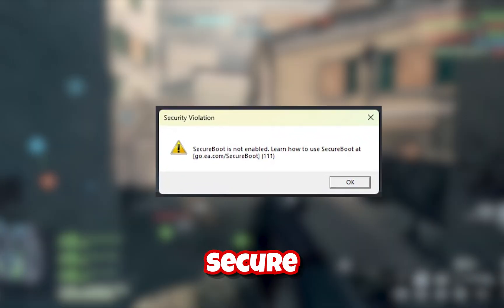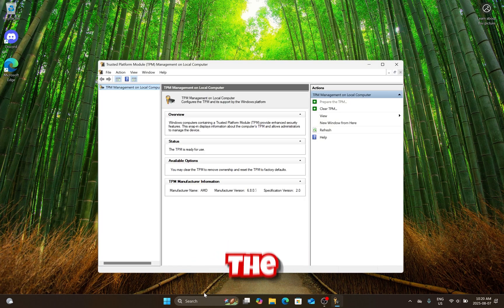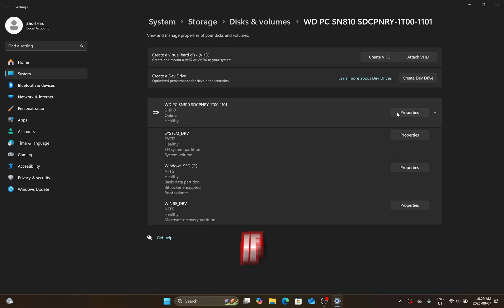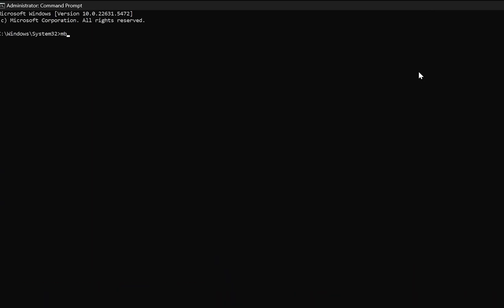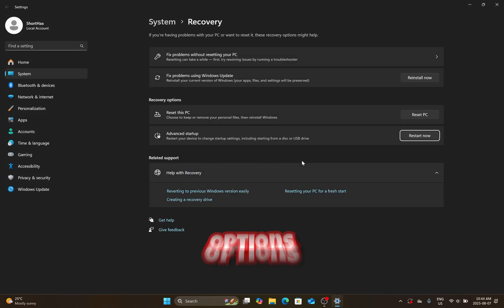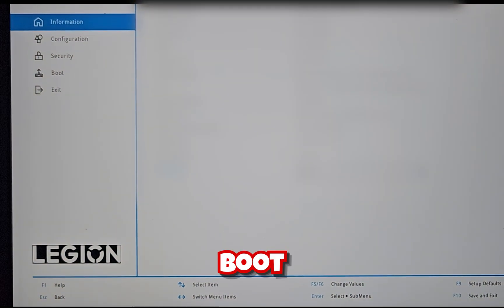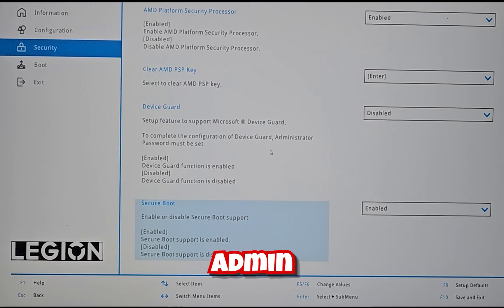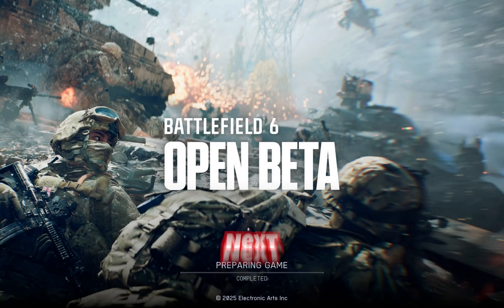How to Fix SecureBoot is Not Enabled Error in Battlefield 6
With the hyped release of the Battlefield 6 beta, it looks that its anti-cheat requires Secure Boot and TPM to be enabled. This video will show you how to enable them and fix the "SecureBoot is not enabled" error.

🧑‍💻 | Commands:
mbr2gpt /validate /disk:0 /allowfullOS
mbr2gpt /convert /disk:0 /allowfullOS
NOTE: The "disk:0" part of the command should match the number shown in the Disks & Volumes tab in Settings.